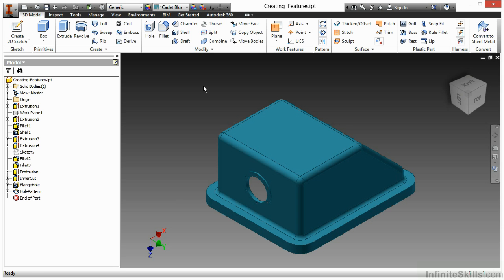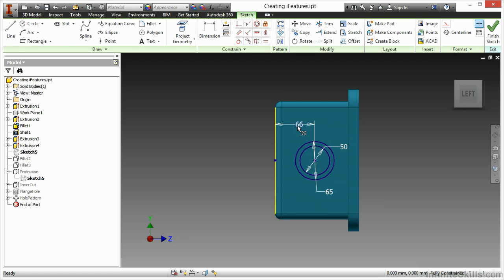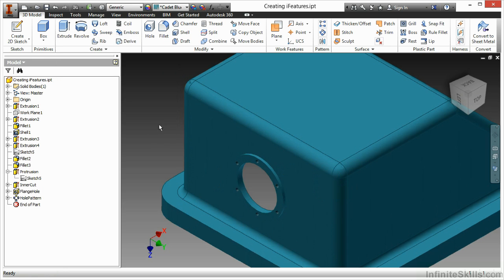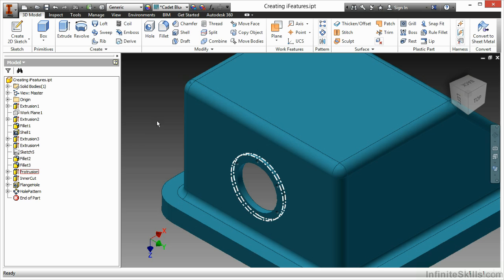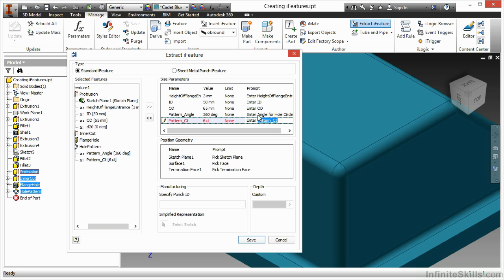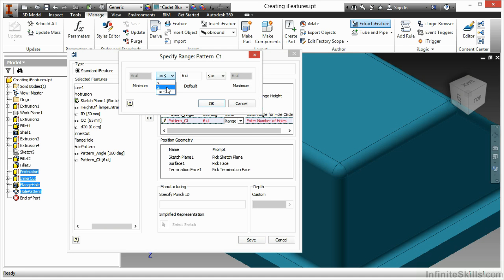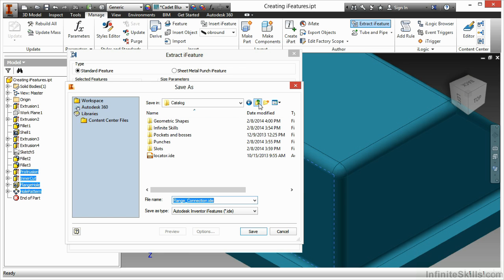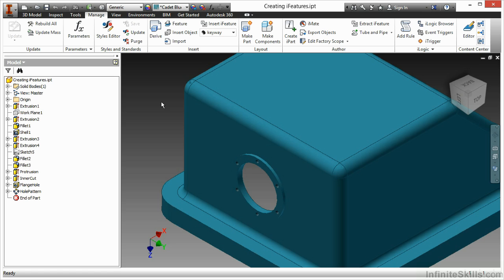Autodesk Inventor - Configured Design Tutorial | Creating iFeatures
Want all of our free Autodesk training videos? Visit our Learning Library, which features all of our training courses and tutorials

More details on this Autodesk Inventor - Configured Design training can be seen This clip is one example from the complete course. For more free Autodesk tutorials please visit our main website. YouTube